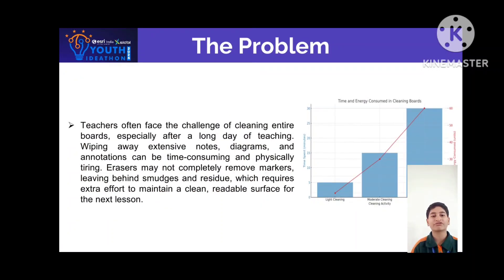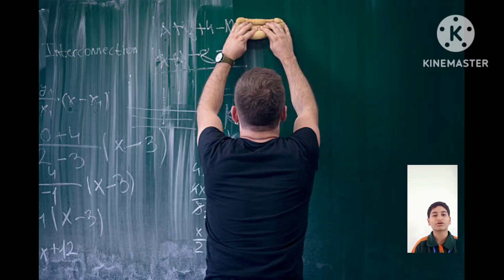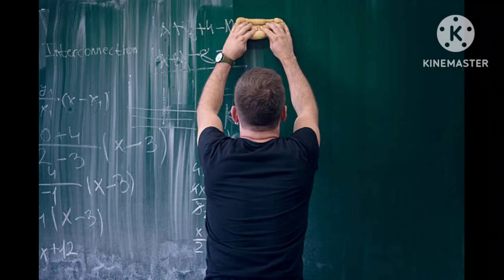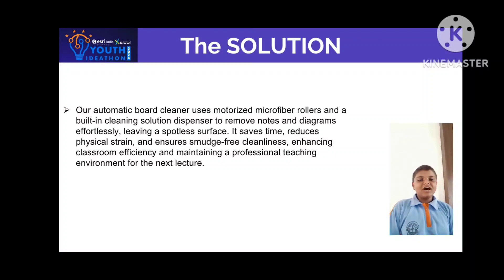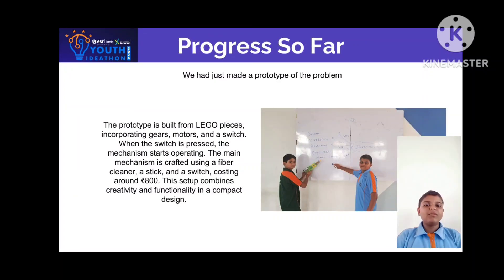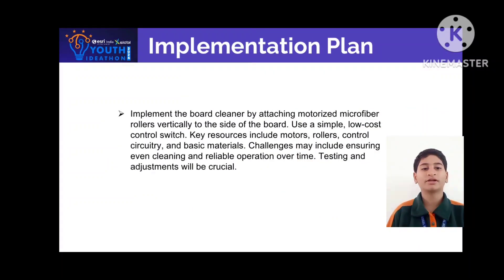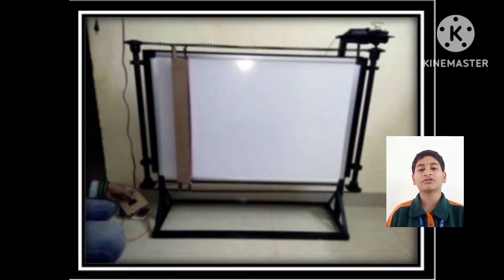Youth Ideathon 2024 | TOP 1500 | UID-2F22398 | Team-Nexgen inniovators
YI 2024 | Atharv Sunil Ingle, Shriprasad Prakash Wagh and Parth Gopal Chavan | Grade 4th-8th | Swami Vivekanand Rashtriya Dnyanpeeth Jalgaon Jamod | Nexgen inniovators